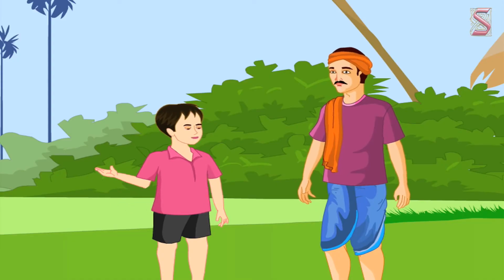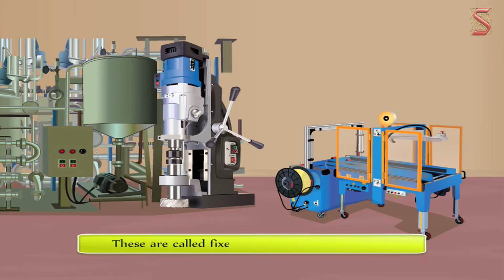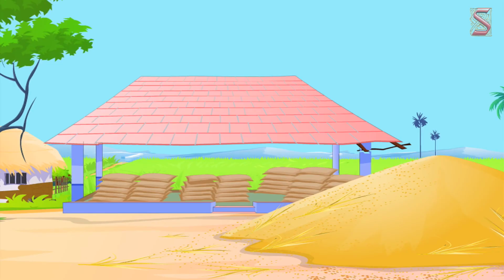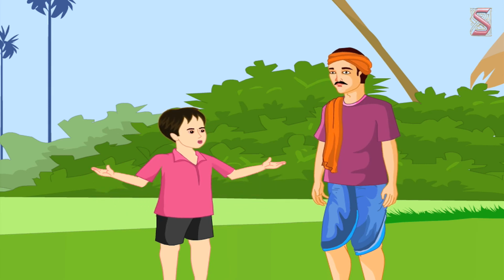Organization of Production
Embark on a journey through the intricacies of production organisation in our latest video! 🌟 From factories to farms, businesses to industries, understanding the organisation of production is crucial for success in today's dynamic world. Join us as we delve into the fundamental principles, processes, and strategies involved in optimising production efficiency and maximising output. Discover how factors like technology, labour, capital, and management intersect to drive productivity and innovation. Whether you're a business owner, manager, student, or enthusiast, this video offers valuable insights to help you streamline operations and achieve your production goals. Tune in now and elevate your understanding of the organisation of production! 🔍💼

Equip yourself with the knowledge and strategies needed to excel in the organisation of production. 💡🚀